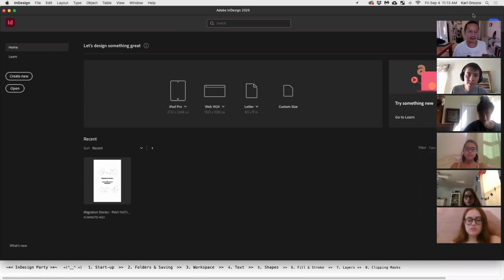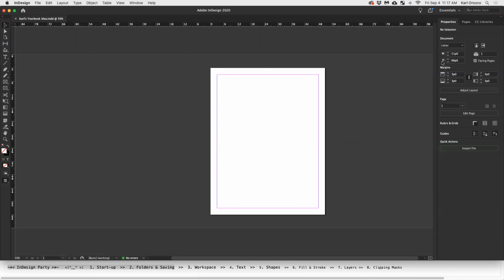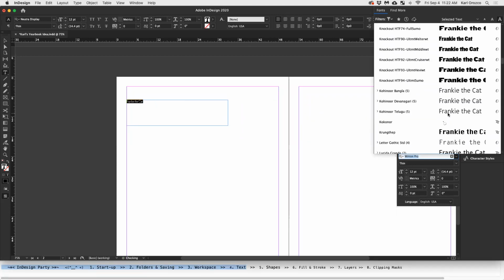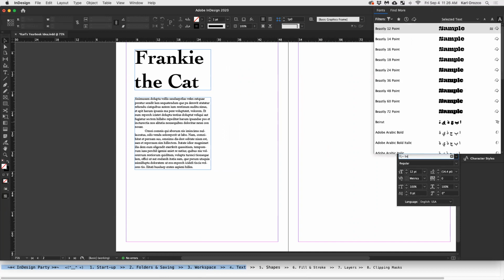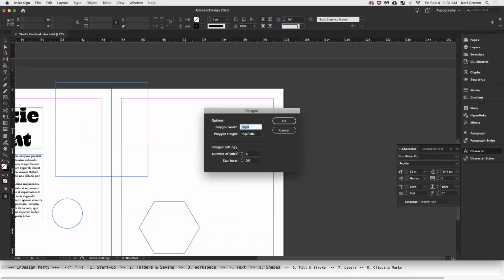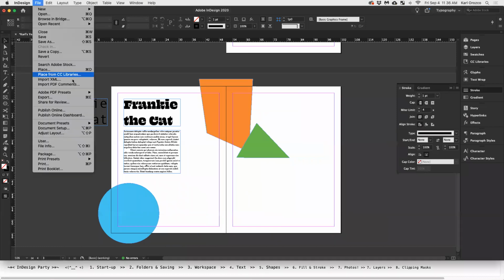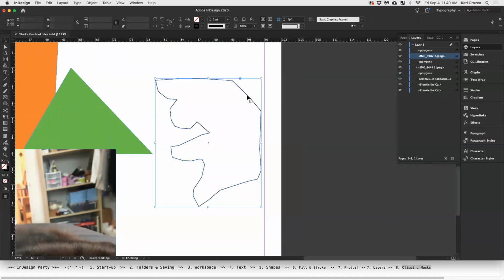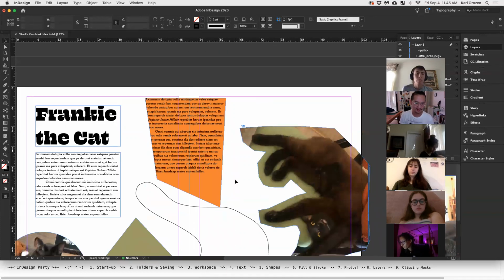YB - Intro to InDesign